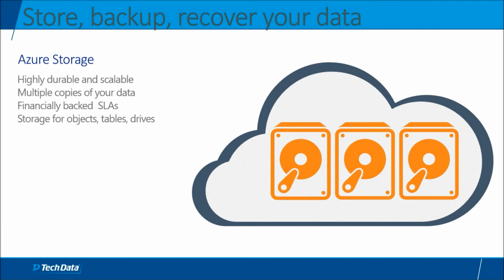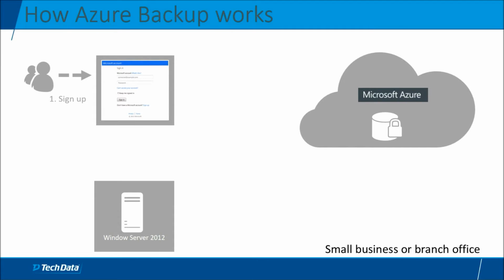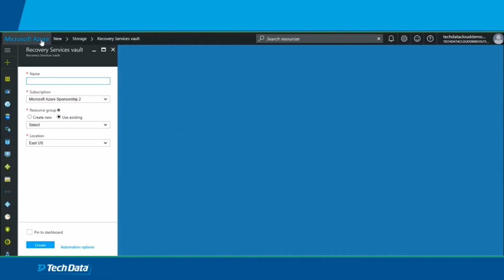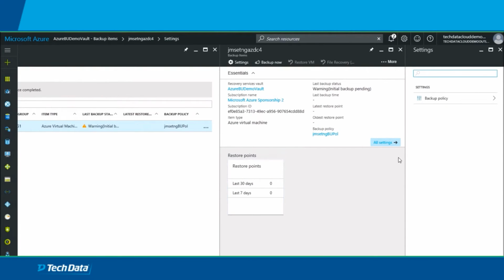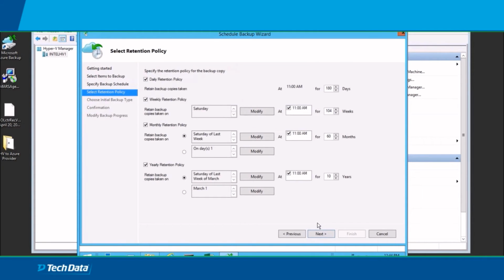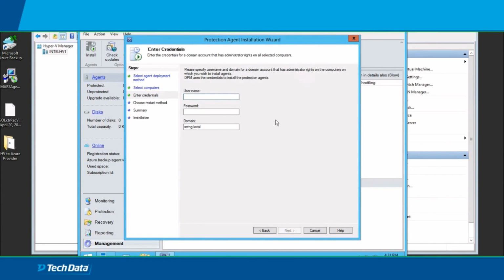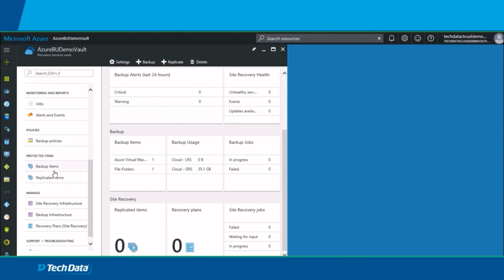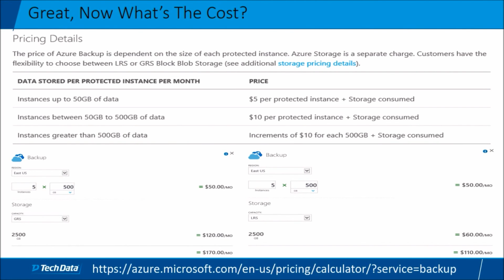[TRAINING + DEMO] Azure Backup